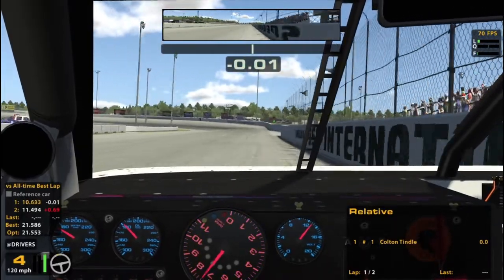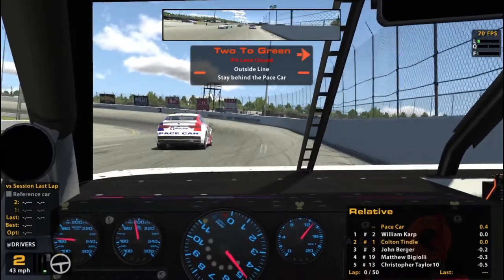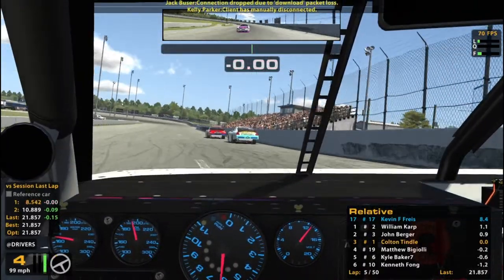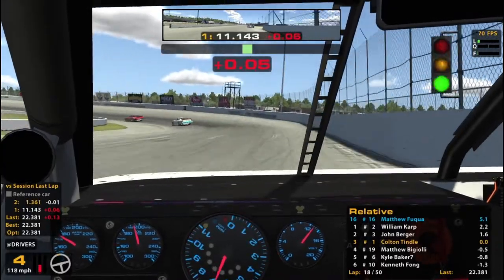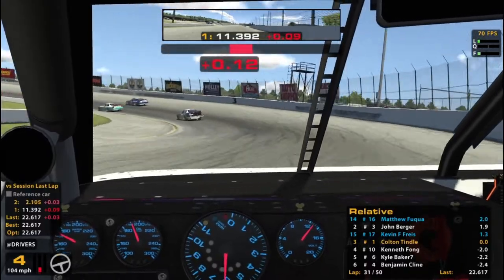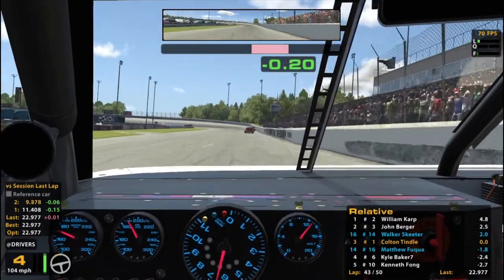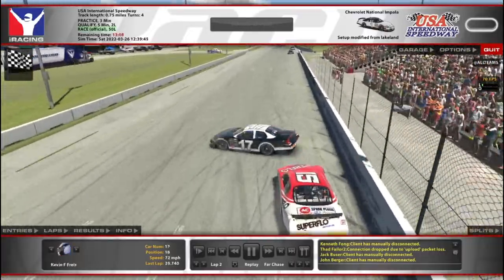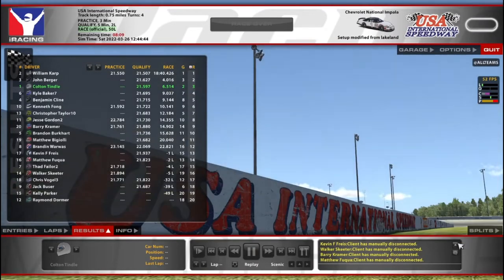ARCA @ USA - Ordering Takeout - iRacing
Who ordered the Crunchwrap Supreme?

Chapters:
0:00 Qualifying
8:46 Race Start
18:04 Halfway
27:11 White Flag
28:39 Incidents